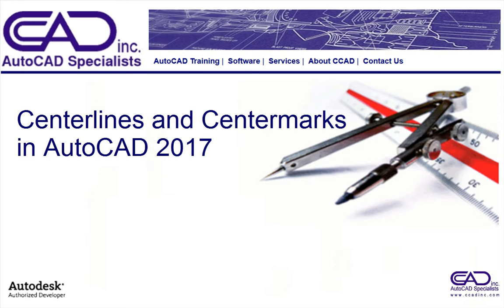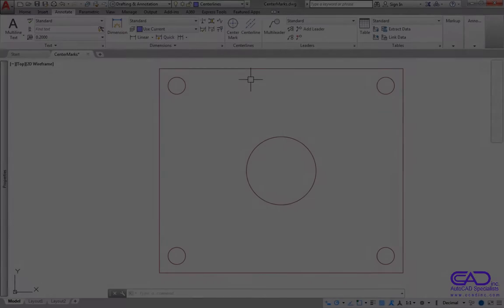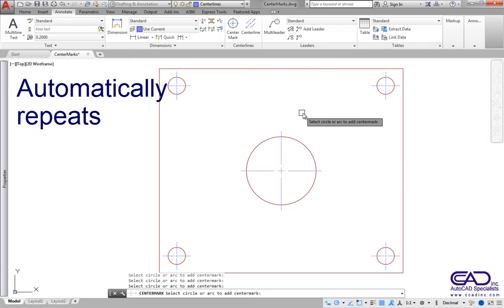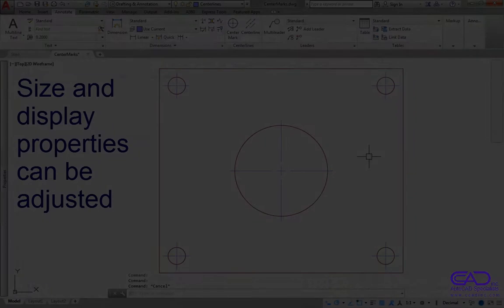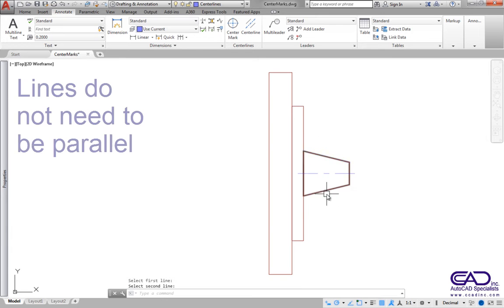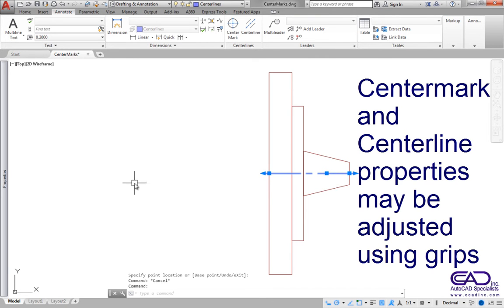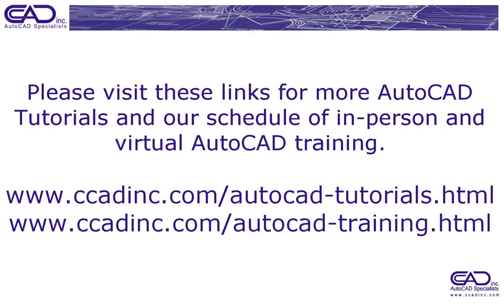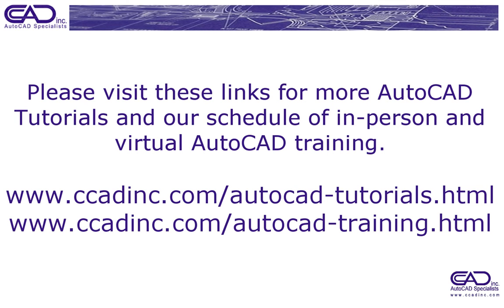AutoCAD 2017: Centerlines and Centermarks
This video introduces two new commands in AutoCAD 2017: Centerline and Centermark.